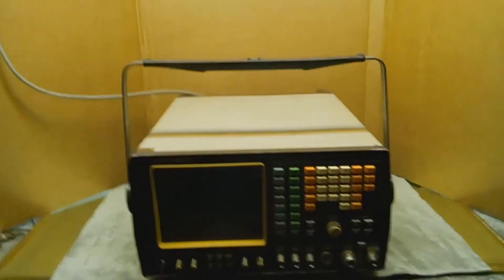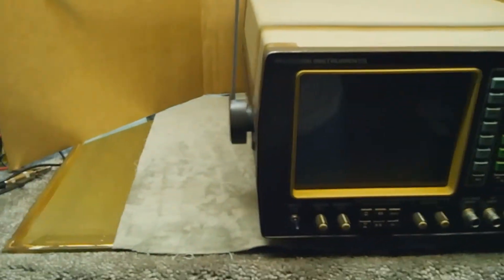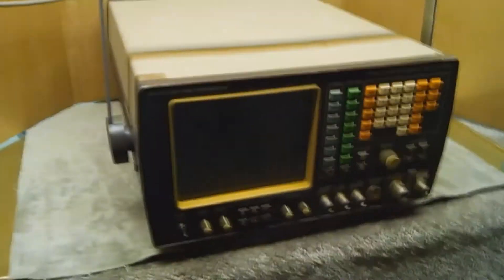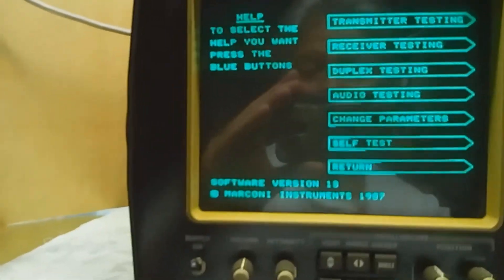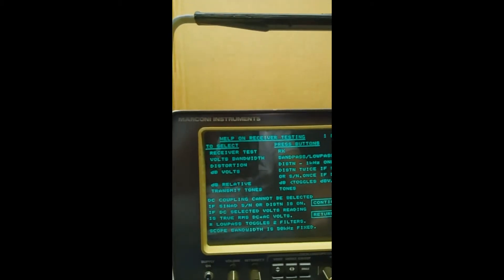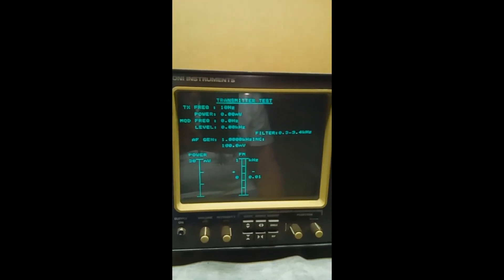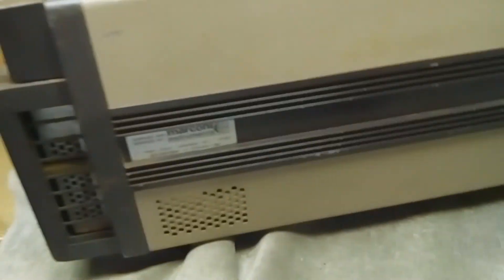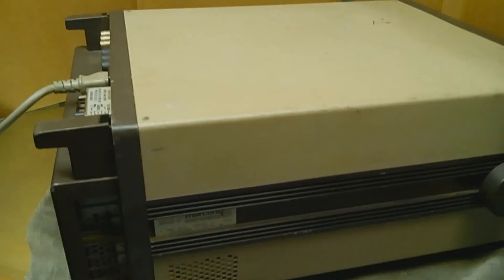Marconi Transceiver Tester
In this demo, I will be talking about the functionality of the Marconi Instruments Radio Communication Test Set 2955. We will look at the online guide and running the system self test of this particular unit.

The Marconi 2955 is a multifunctional radio communications test set. It combines all the required devices for transceiver testing within a singularly housed test system.

If you have any questions about the device, please ask them in the comments below and I will do my best to address them. This particular device I will have listed for sale on eBay.com for your consideration.